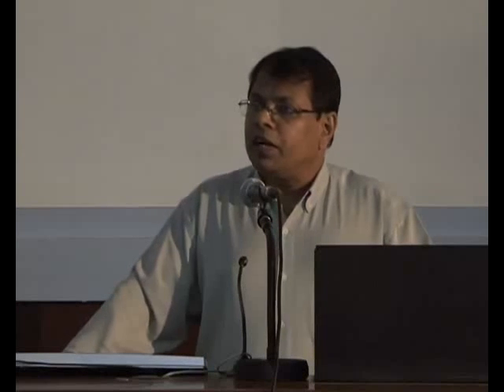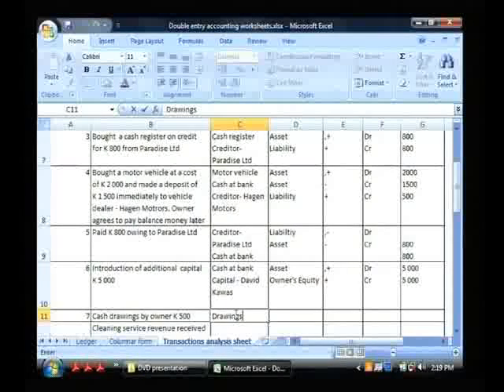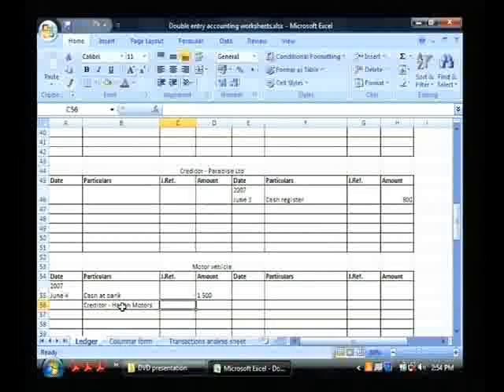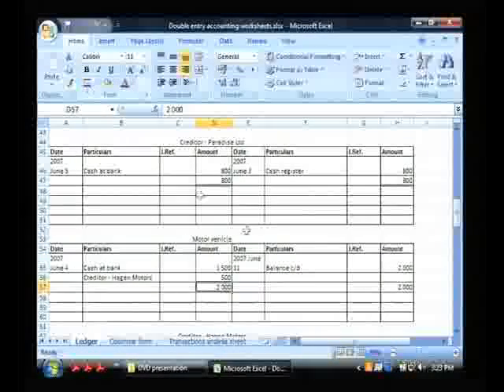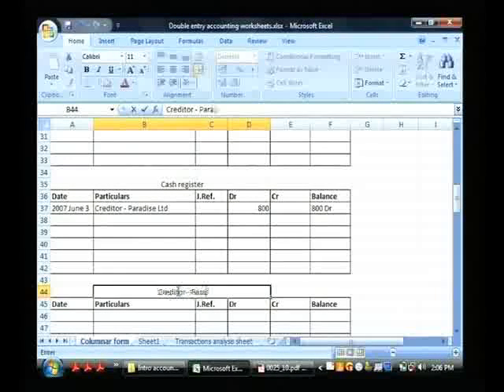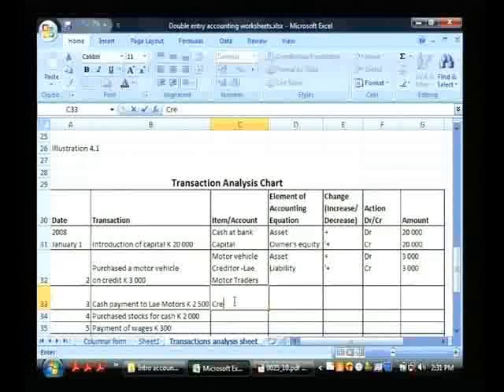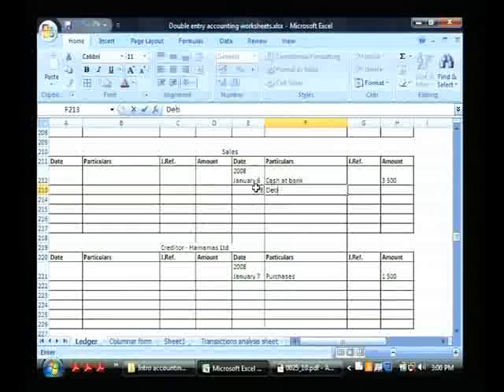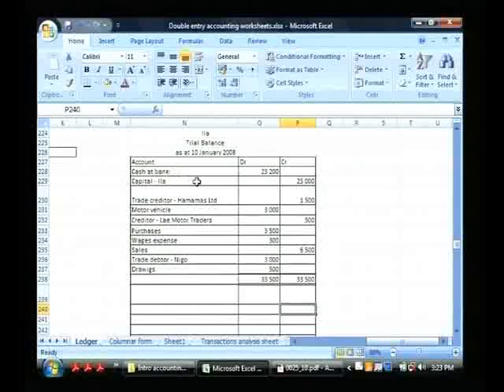Dr Panditha Bandara Topic 3 Double Entry Accounting